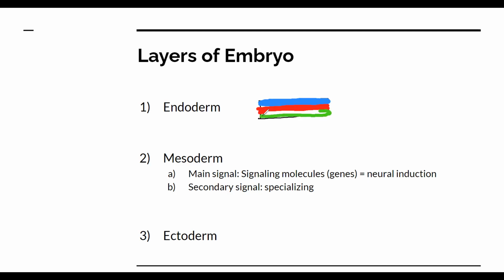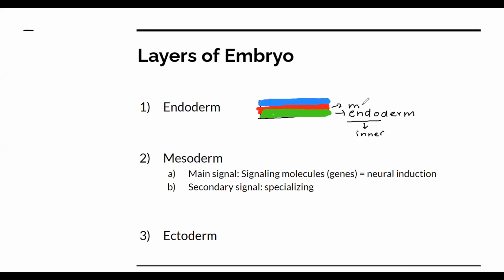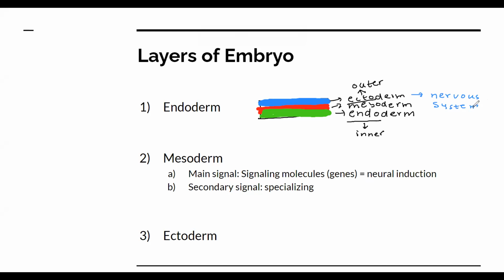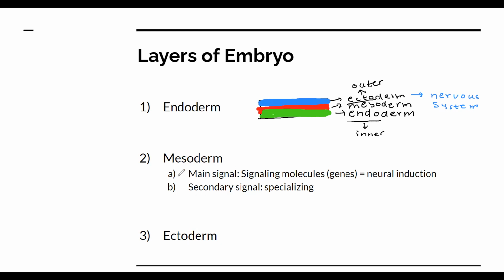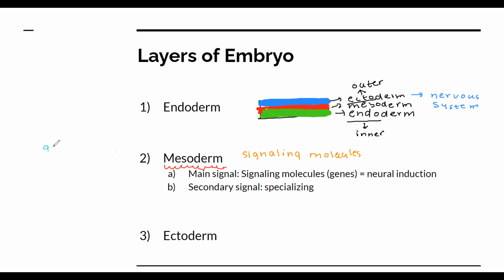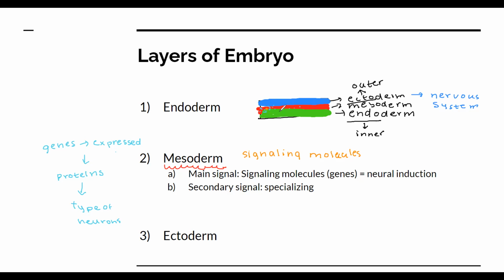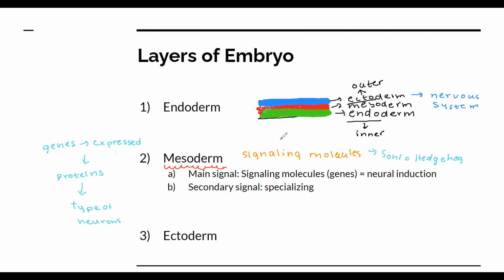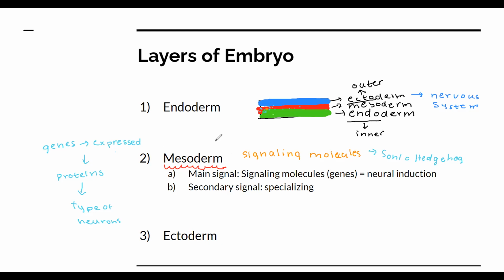Chapter 6: Brain Facts - Three layers of the Embryo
Hi everyone! In this video, I went over the three layers of the embryo and their relationship to neural induction.